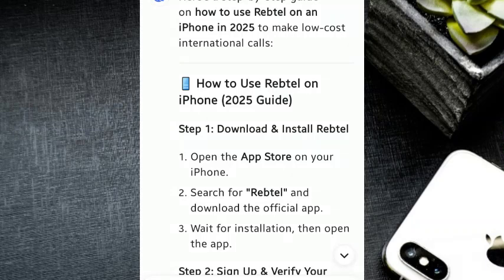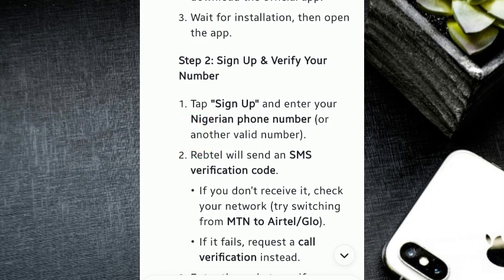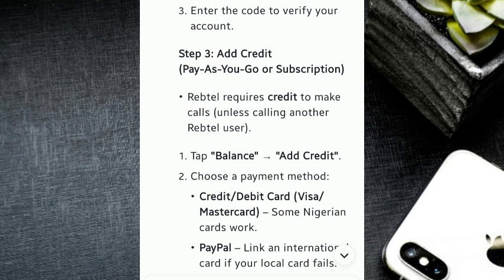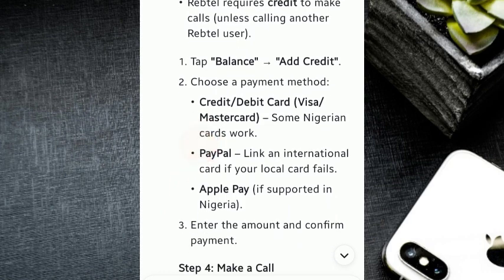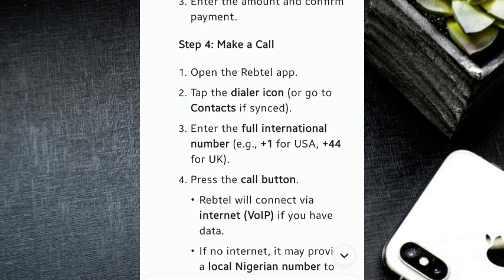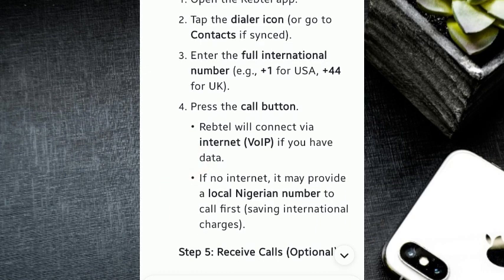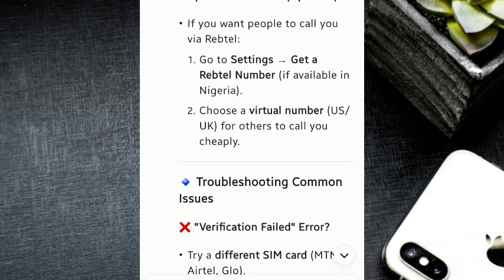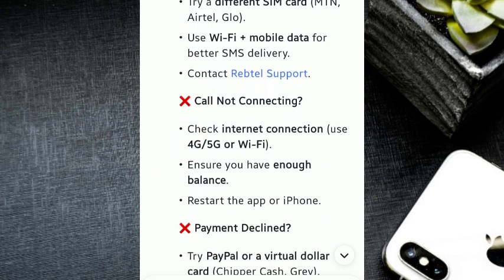HOW TO USE REBTEL ON IPHONE IN NIGERIA | EASY STEP-BY-STEP GUIDE FOR CHEAP INTERNATIONAL CALLS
In This Video, you will learn about how to use Rebtel on iPhone in Nigeria for making cheap and reliable international calls without using mobile data. I’ll walk you through the step-by-step process — from downloading the Rebtel app, creating an account, setting up your Nigerian number, and making your first call — so you can connect with friends and family abroad at the lowest rates.

Rebtel is one of the best VOIP calling apps that works smoothly in Nigeria, even with slow internet. Whether you want to save money on international calls, avoid expensive roaming charges, or find a stable calling solution, this tutorial will show you exactly what to do.